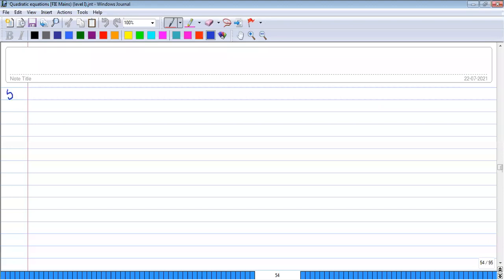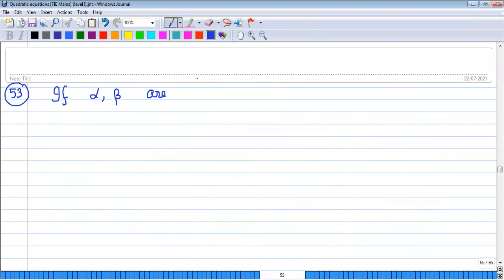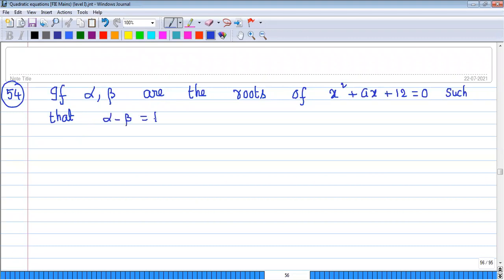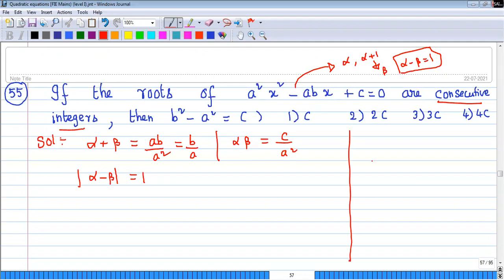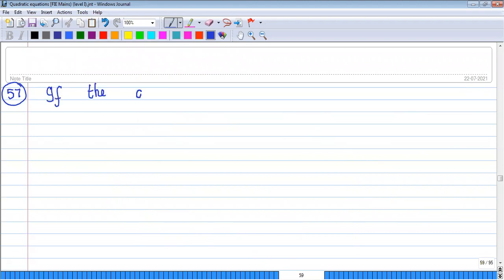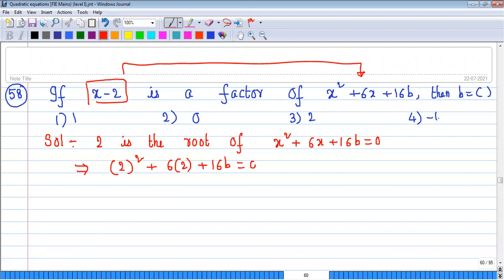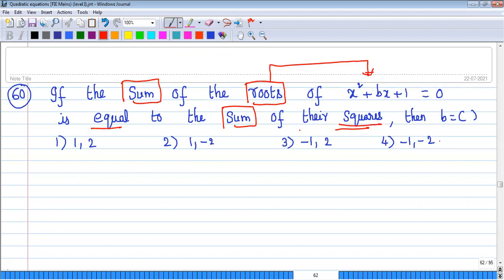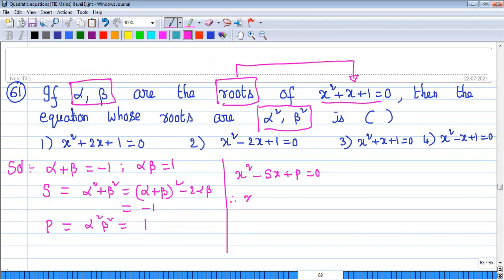QUADRATIC EQUATIONS|JEE MAINS | MCQS |LEVEL01 |PART09 |PGT &TGT